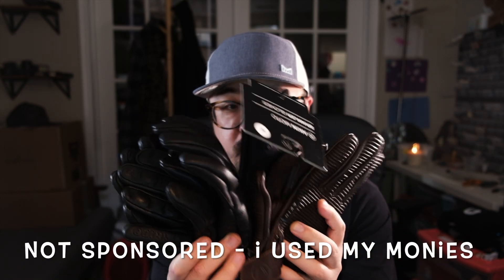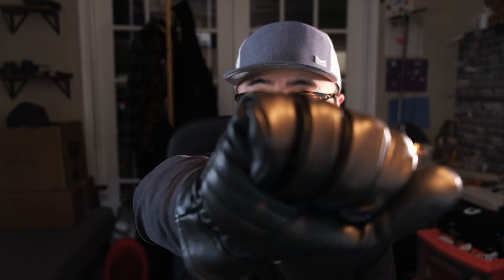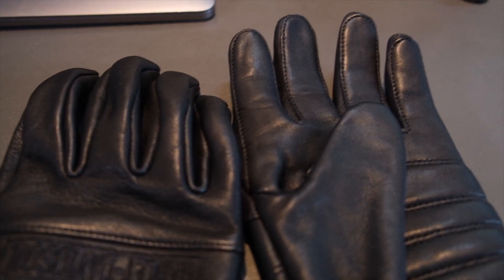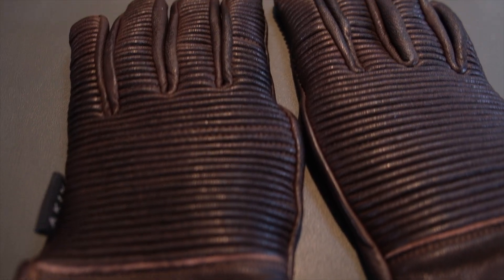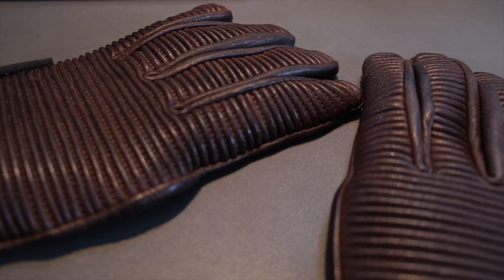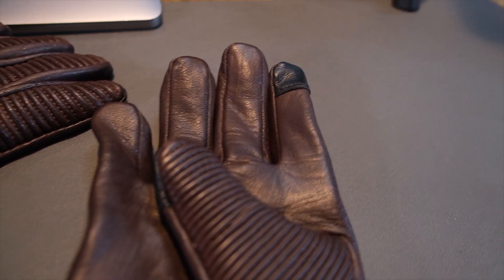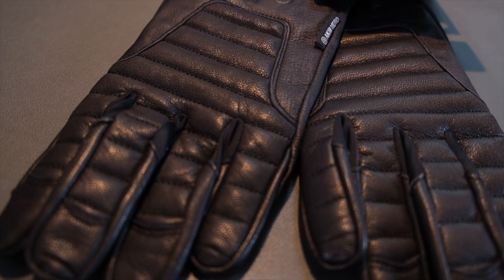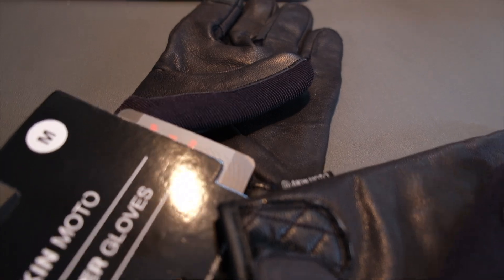4 Pairs of Motorcycle gloves?! Akin Moto, Harley Davidson, and Odin MFG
I just bought 4 pairs of motorcycle gloves (yeah I got zealous) and I'll go through each one to give an overview.

Timestamp :50

Timestamp 3:15

Timestamp 6:02

Timestamp 7:26